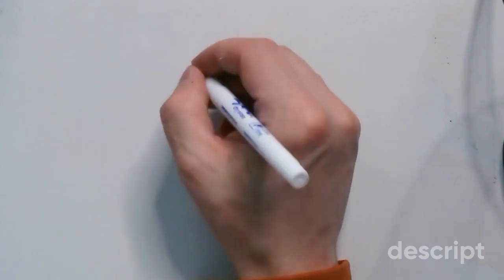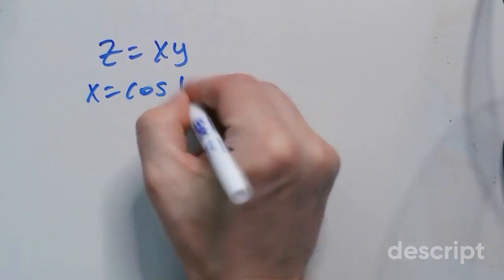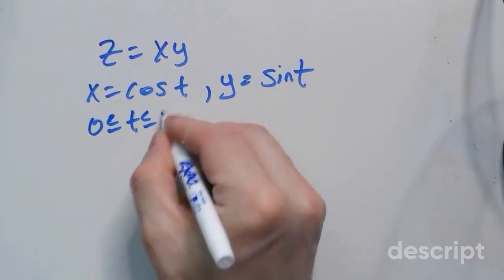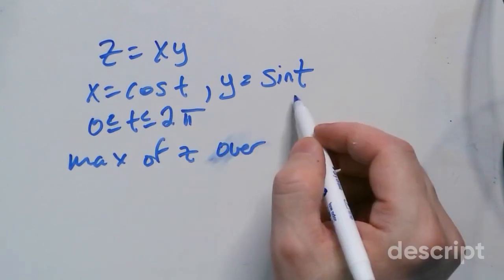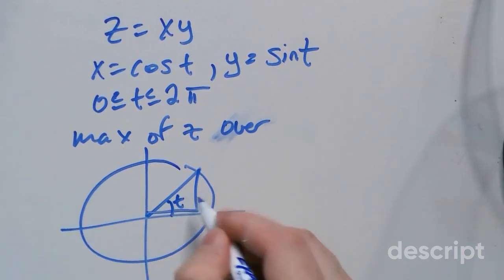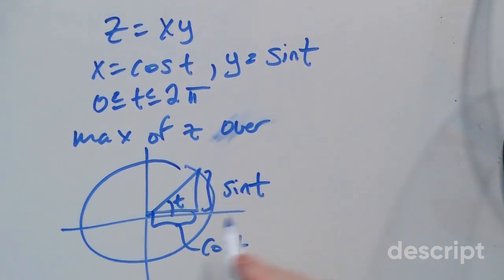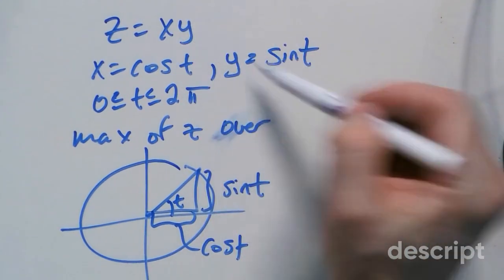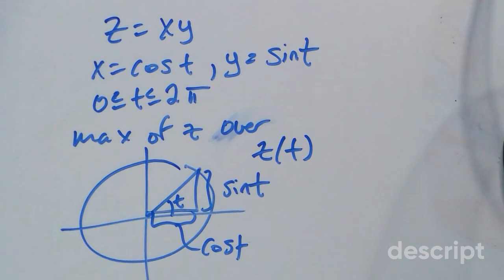Find the Maximum Value of a Function over a Circle in Multivariable Calculus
This video dives into a multivariable calculus problem where we need to find the maximum value of a function (Z) constrained over a circle. We are given that Z = XY, X = cos(T), and Y = sin(T), where T varies between 0 and 2π.

The challenge is to find the maximum value of Z considering the X and Y values lie on a unit circle. The video provides a clever hint to simplify the problem by utilizing the trigonometric identities of cosine and sine.

Stuck? Don't worry! The video also includes a link to a YouTube quiz in the comments where you can choose the answer and see a detailed explanation.